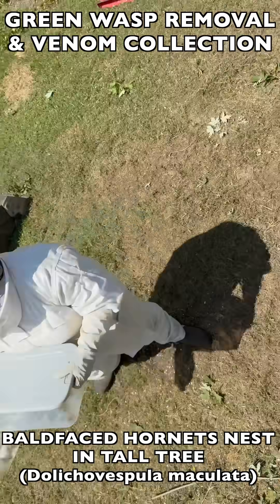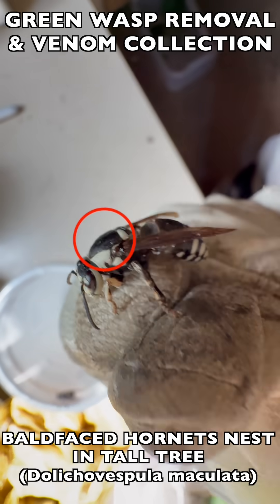4 STORIES HIGH IN A BOOM LIFT TRUCK! BALDFACED HORNETS NEST REMOVAL FROM THE TREE TOPS! UNIQUE JOB!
Welcome to the Green Wasp Removal Youtube Channel! In this episode, we continue training and mentoring the Manchester University Wasp Team as we get called to assist a local tree trimming company with removing a Baldfaced Hornets nest they had found in a tall tree they were working on.

We used their bucket truck boom lift to raise us up about four stories high to the top of the tree, where we contained the nest brood comb in a plastic bin and also collected all the flying wasps we could reach for Venom Immunotherapy!

Our channel features educational and entertaining content all about wasps, hornets, yellowjackets and bees.  Our episodes are appropriate for wasp fans of all ages, and we strive to share high quality accurate information that allows anyone to learn, gain knowledge and skills, and appreciate the beneficial nature of wasps in the our global ecosystems.

We specialize in wasp nest removals using only environmentally responsible non-toxic methods.  Strictly green work practices - no pesticides, no poisons, ever.

Thanks for riding along with us.  Enjoy the show!

Most of the wasps we collect are utilized for Venom Immunotherapy (VIT).  VIT is a life-saving medical treatment in which patients with severe venom allergies receive a series of injections (containing wasp venom products) which ultimately desensitizes them as they gain immunity to wasp venom.  The goal of the VIT process is to prevent venom-related medical emergencies before they can occur.  The treatment normally results in life long immunity to wasp venom (or bee, ant, etc.) and has up to a 98% effectiveness rate!  VIT offers an amazing improvement in the quality of life for allergy patients, and we highly recommend it to people who may need this treatment.

Keys: Venom Immunotherapy, Venom Collection, VIT, Baldfaced Hornets, Bald Face Hornet, White Face Hornet, Black Jackets, Dolichovespula maculata, Wasp, Wasps, Wasp Nest Removal, How To Remove Wasp Nest, Hornet, Yellowjacket, Yellow Jacket, Yellowjackets, Paper Wasp, Polistes, Polistes Dominula, Polistes Fuscatus, Polistes exclamans, Guinea Paper Wasp, Northern Paper Wasp, Polistes Metricus, Red Wasps, Brown Wasps, Common Wasps, European Paper Wasp, Invasive Species, Beneficial Species, Green Wasp Removal, How To Kill Wasps, Natural Pest Control, Animal Videos, Baby Animals, Documentary, Entomology, Polistes Metricus, Biological Control Agent, Wasp Stings, Stung, Vespula Germanica, German Yellowjackets, Removing wasp nest without pesticides, natural pest control, non-toxic pest control, removing wasp nest without poison, North Manchester Indiana Pest Control, Wasp Control, Bee Removal, Ground Bees, bee rescue, honey bee hive relocation, Vespula Maculifrons, Vespula Squamosa,  Eastern Yellowjackets, Common Yellowjacket, Southern Yellowjacket, Relocating Wasp Nest, Wasp Nest Relocation, Manchester University Wasp Team, how to mark bees and wasps, marking wasps for research, marking queens, queen marking, identify queens by marking, set up wasp habitat, wasp cage, how to catch wasps, how to capture wasp specimens, wasp research, polistes foundress, parasitoid wasps, ichneumon wasps, parasitic wasps, Blue Mud Dauber Wasp, Chalybion californicum, Sapporo Japan, Japanese Exchange Students,